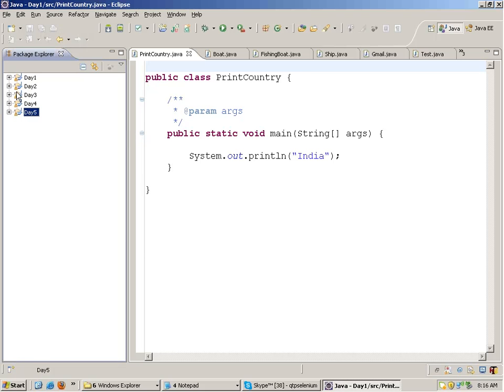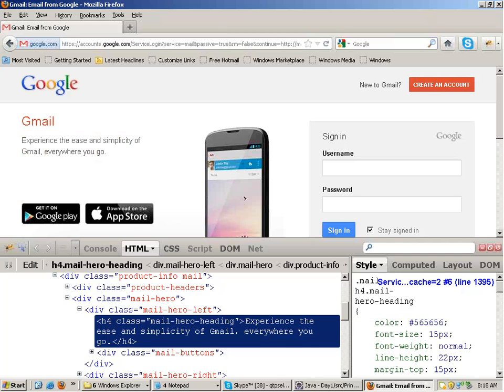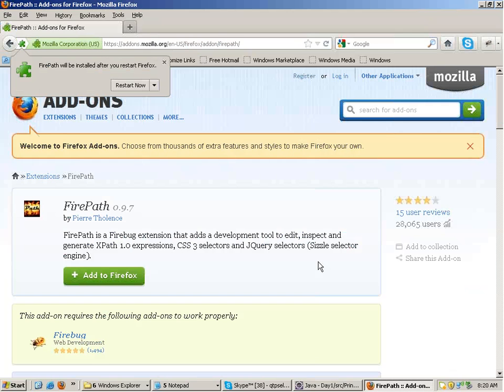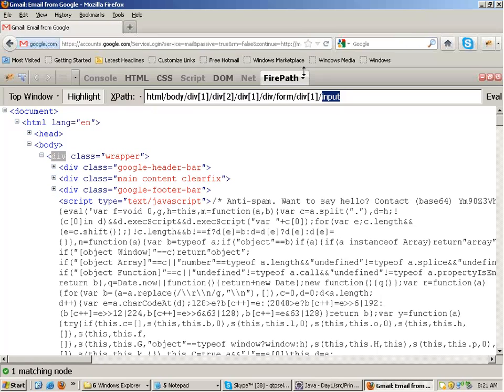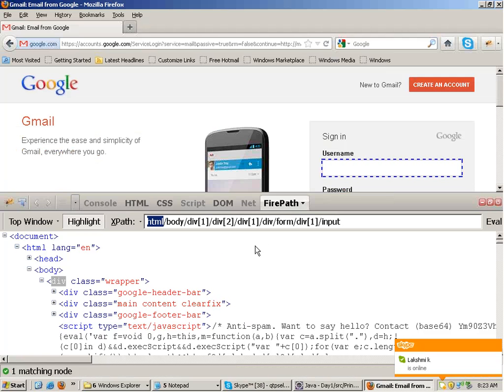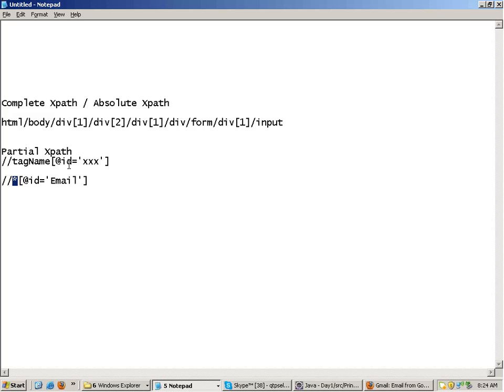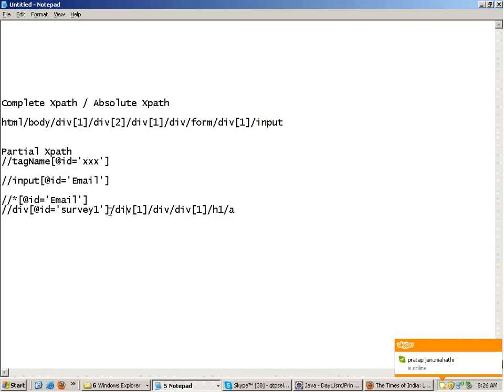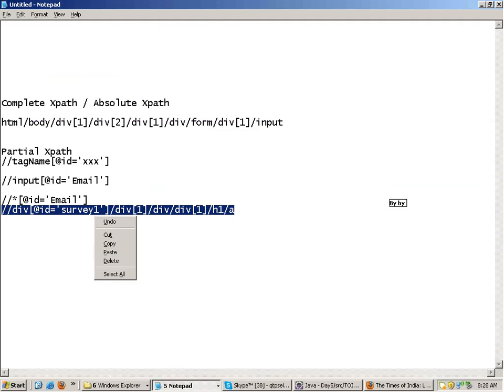Selenium Tutorial with WebDriver RC grid Download Selenium Part 5